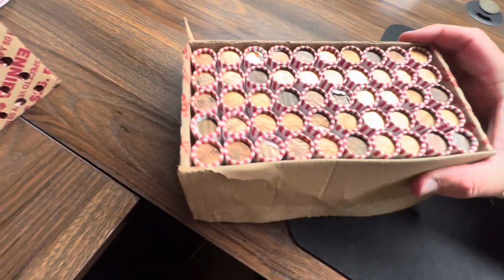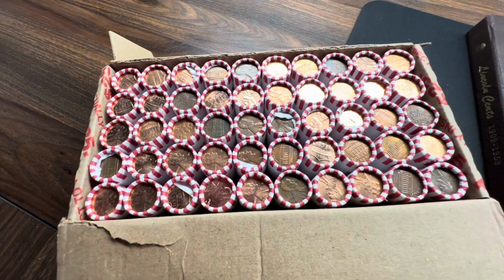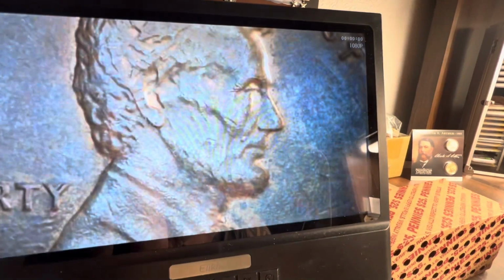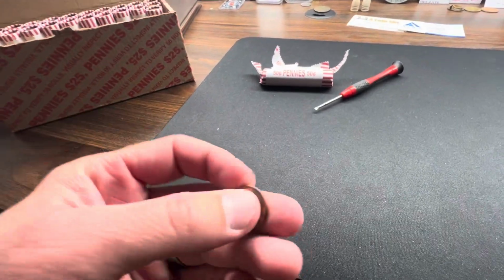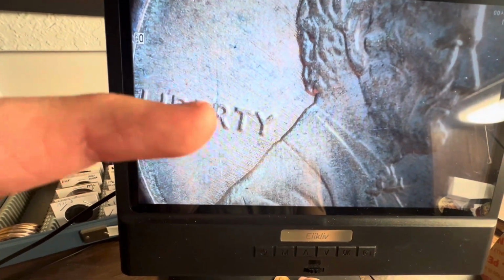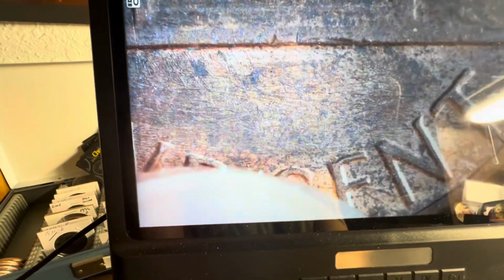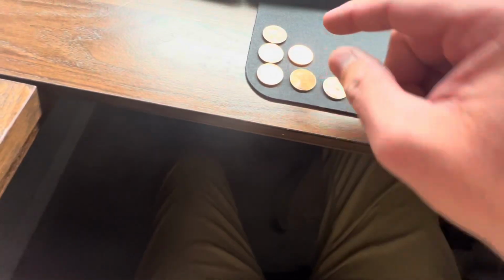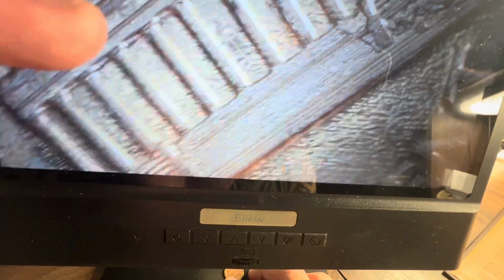What a Box of Pennies Produced! ( Interesting ) errorcoins coinrollhunting CRH#10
Dropped off two uncirculated boxes of pennies and picked up two additional boxes. One box was circulated with another uncirculated.
Let’s see what we pull in one box.
Very interesting finds in this box! Must Watch